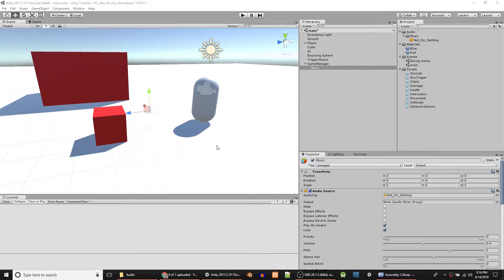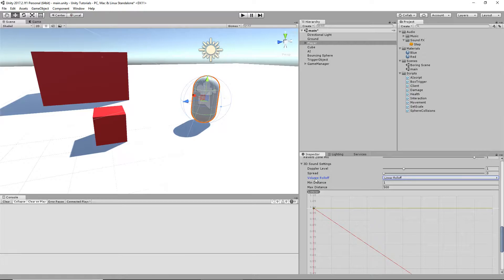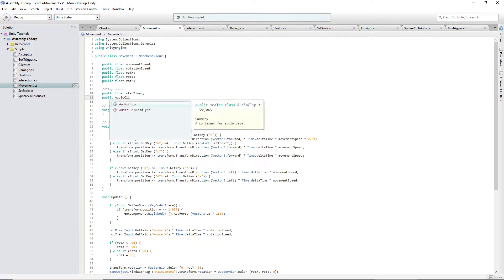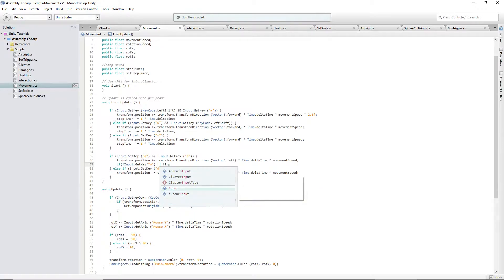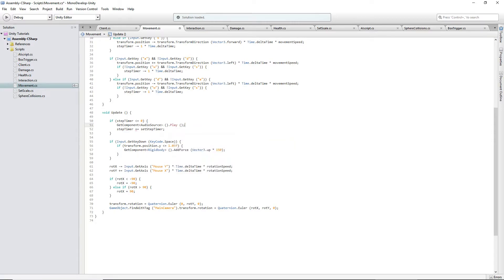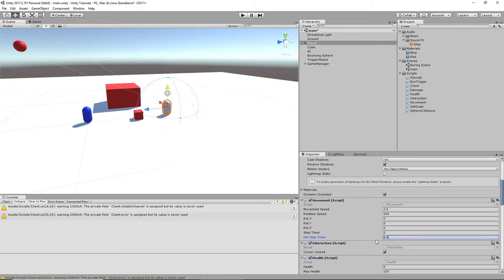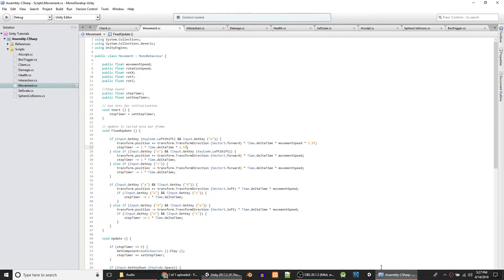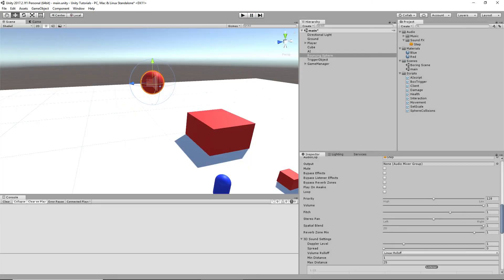Unity - Adding Step/Collision Sound FX (Tutorial)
In this tutorial I show you how to add sound effects in the form of steps and or collisions.